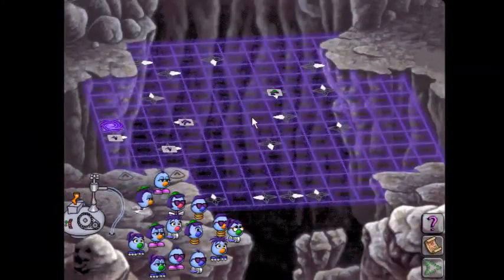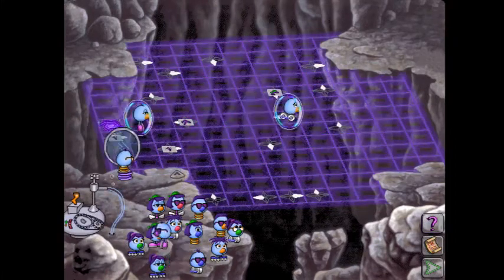Zoombinis - Bubblewonder Abyss (Not so Easy) Algorithmic solution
A simple way to clear both grid layouts on the first difficulty.